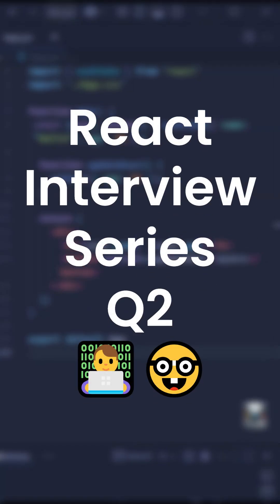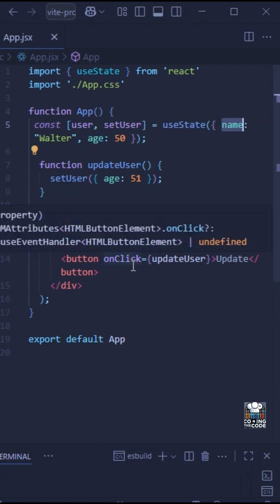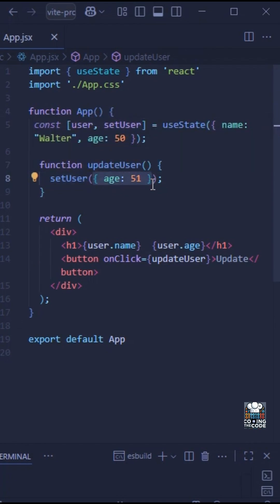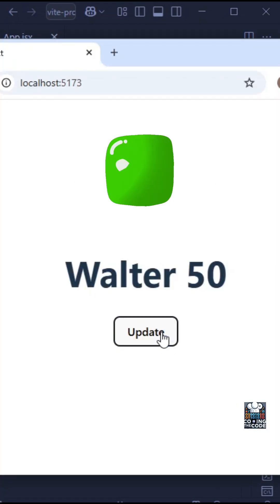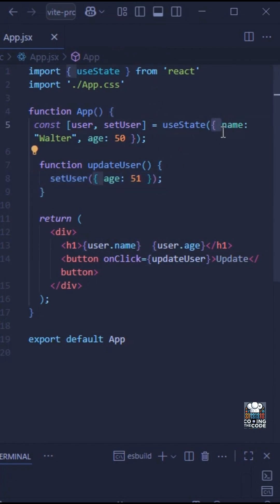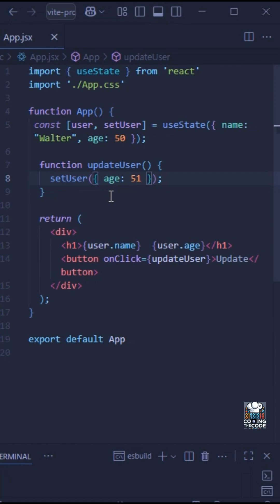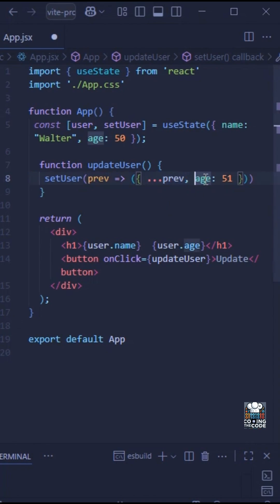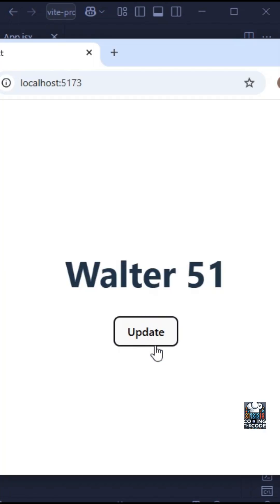React Interview Q2: useState + Objects = BE CAREFUL 🤕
🔥 React Interview Question That Confuses Most Developers!

In this React useState example, we store a user object with name and age. When the button is clicked, we call setUser and update the age. Seems simple, right?
But here is the trick: the setUser call only passes an object with the age property. So what happens to the name property?

A lot of developers assume React will merge the new object with the previous one. But that is not how useState behaves.
React completely replaces the old object with the new one. It does not merge objects the way setState used to work in class components.

This means when you call setUser with only age, the name property gets removed from the state. The output becomes:
undefined - 51

To fix this, you must preserve the previous state by using the functional update pattern. The solution is:

setUser(prev = ({ ...prev, age: 51 }))

Here is what happens:
prev contains the previous user object.
The spread operator copies all the properties.
Then we override only the age field.
This gives you the correct final output where the name stays the same and only the age changes.

Understanding how React handles object state updates is a common interview topic and a key skill for frontend and React developers. If you want more React interview questions and useState tricks, hit like and follow for daily shorts!